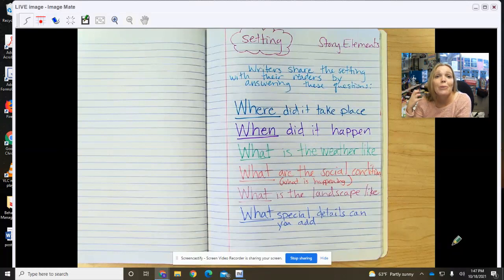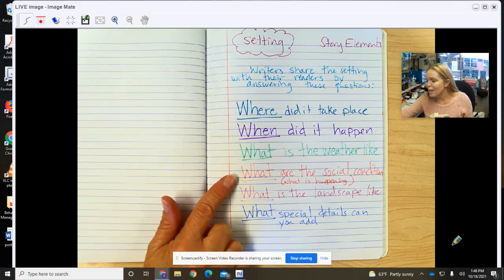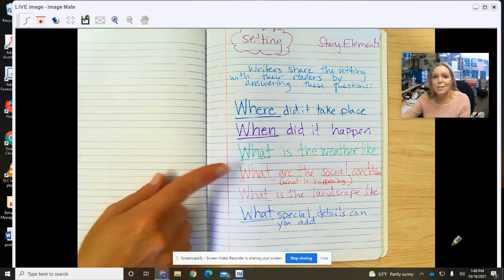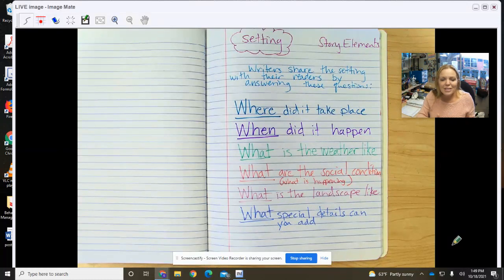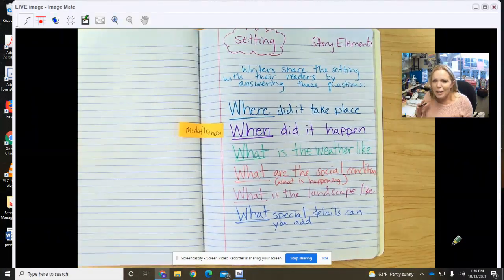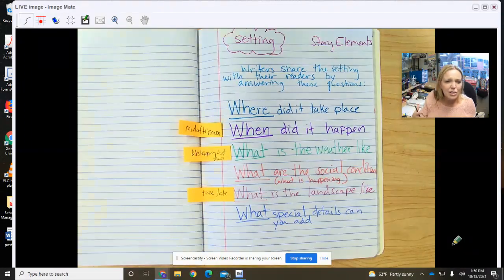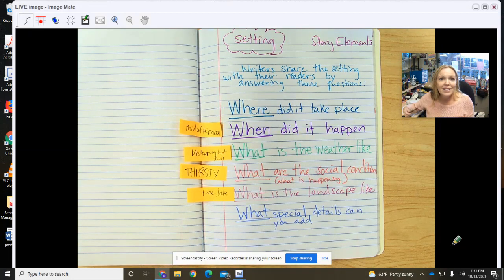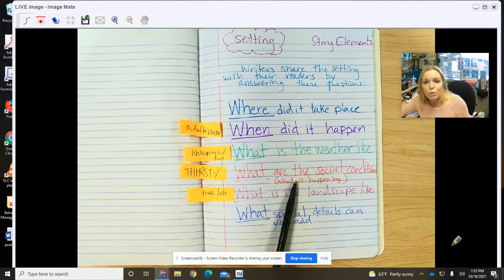Setting - Hot Topic Helper Week 9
Nerdy-Nawg-dawgs - Questions to answer when thinking about writing the setting for your story